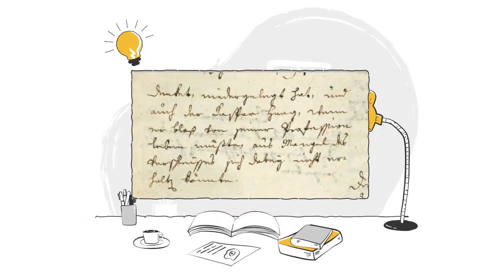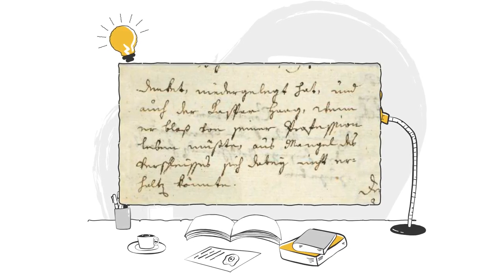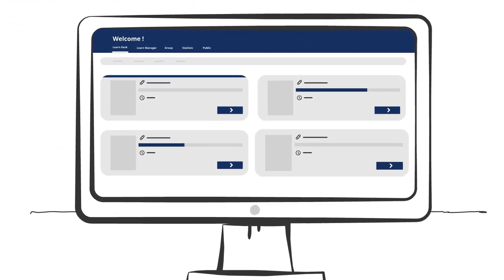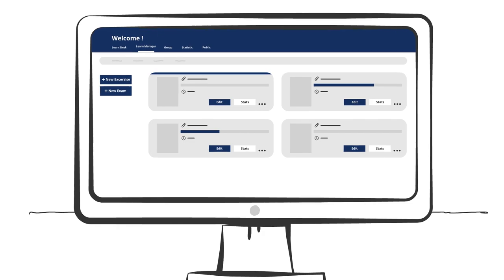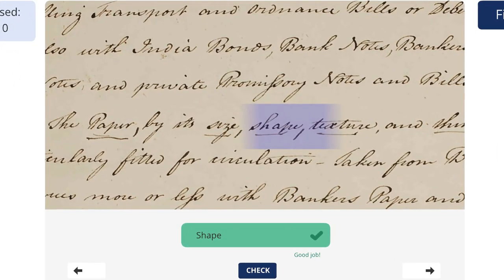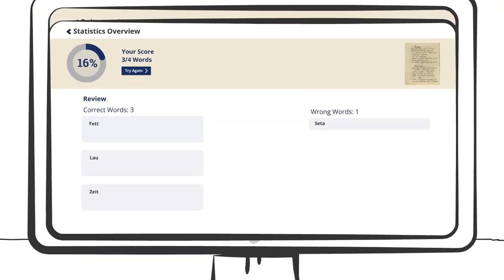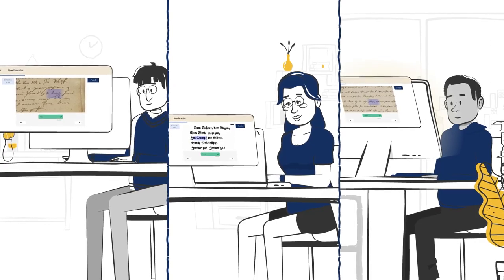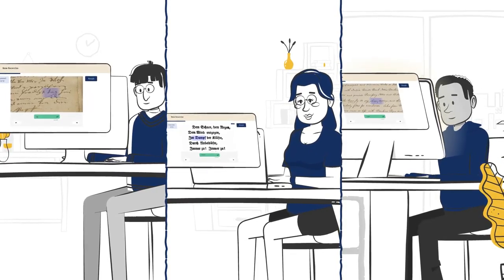Transkribus Learn: A Tool for Learning How to Read Old Handwriting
Are you interested in learning how to read old handwriting? Or maybe you just want to access the text of historical documents without having to decipher the handwriting yourself? Either way, Transkribus has you covered with Transkribus Learn, a new tool for learning how to read old handwriting or accessing the text of historical documents with advanced automatic handwriting recognition capabilities. Whether you're a history student, a genealogist, or just curious about reading historical documents, Transkribus Learn is the perfect tool for you. Give it a try on our public beta and start uncovering the insights and stories hidden in those mysterious old documents. A big thank you to the University of Greifswald for partnering with us on this project.